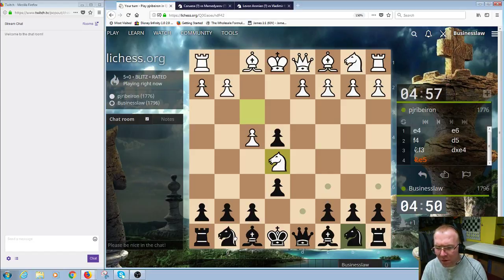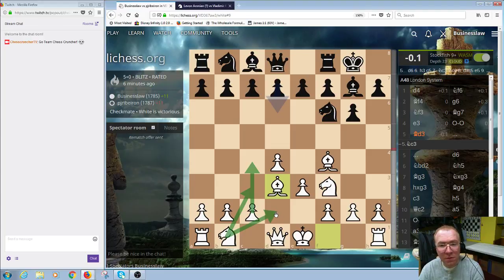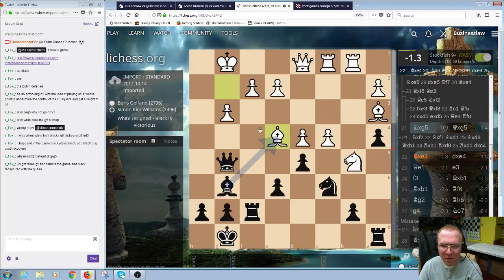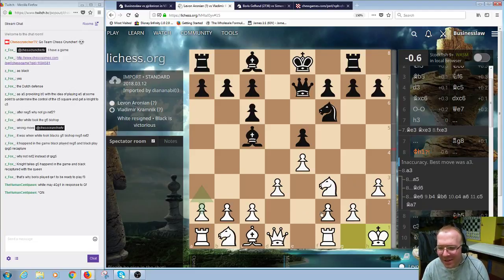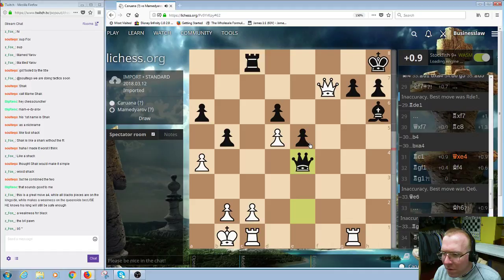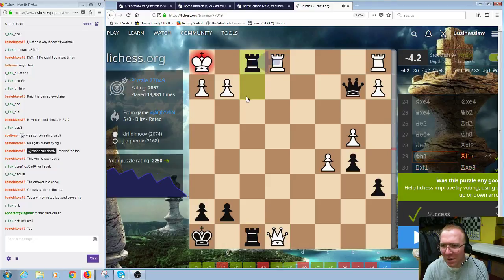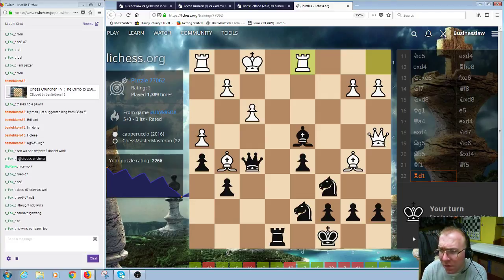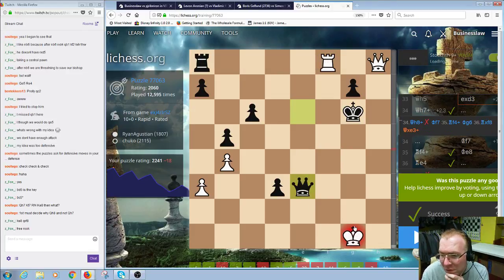Chess Cruncher TV The Climb to 2500 in Tactics 3 13 2018